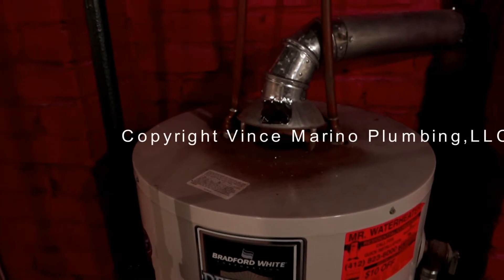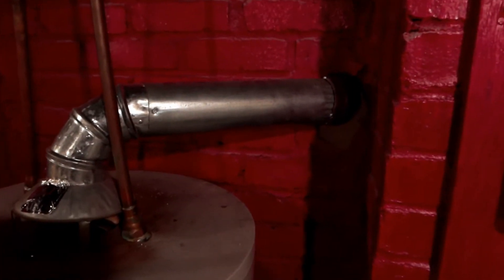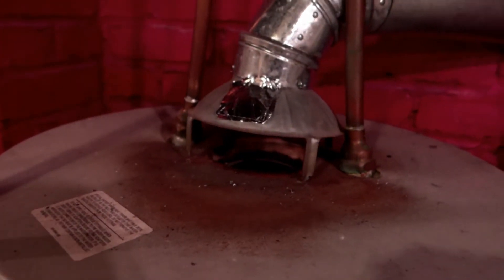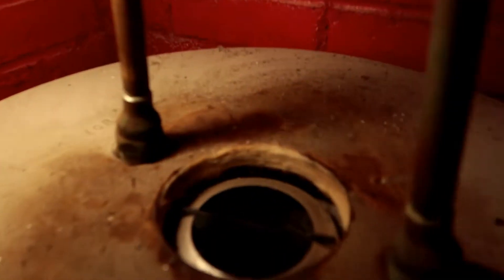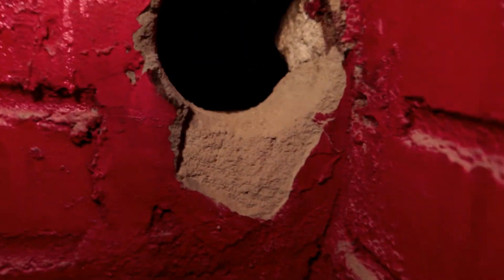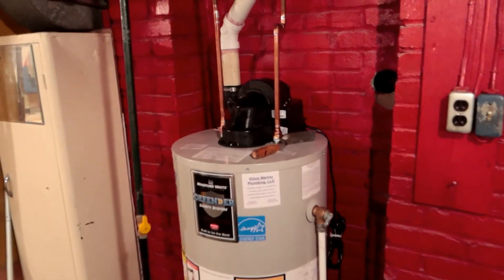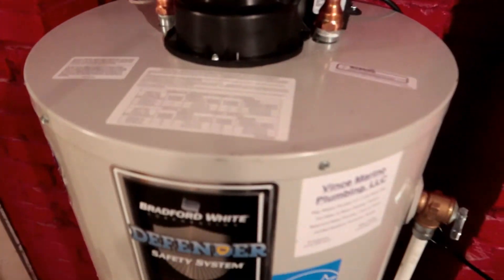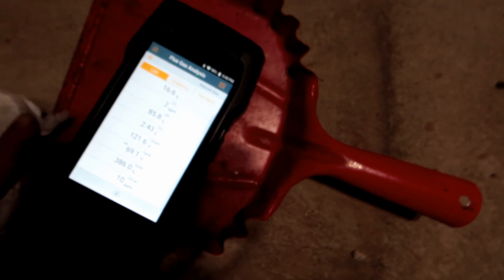Back drafting water heater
After a heating contractor couldn't find a natural gas leak problem, I determined that the cause of the leaking gas was the customer's back-drafting water heater. I also verified that the water heater was drafting into a defective chimney connection. I installed a 40-gallon power vent water heater to resolve the problem and sealed the old flue opening.